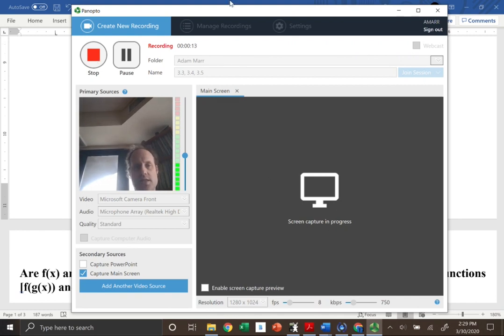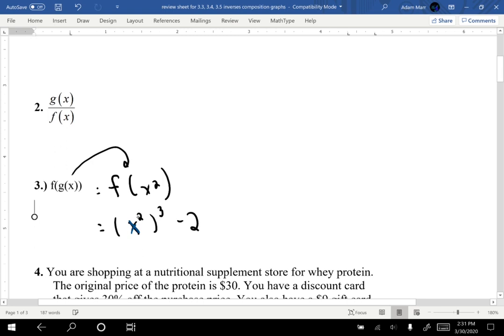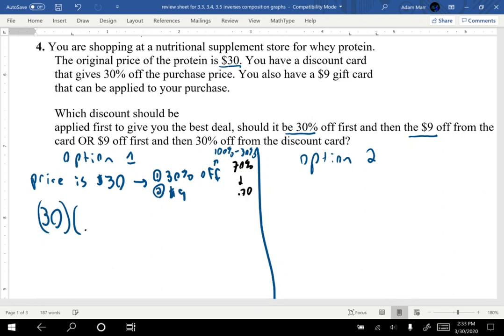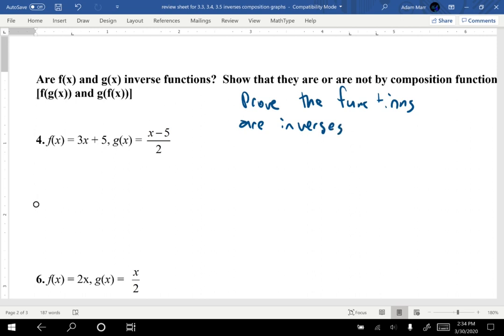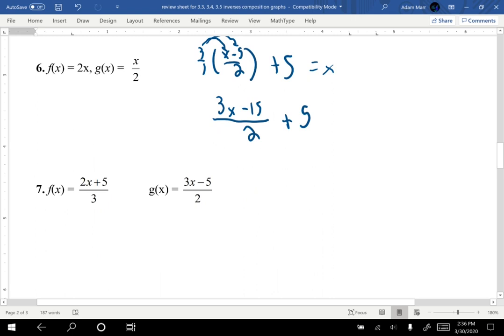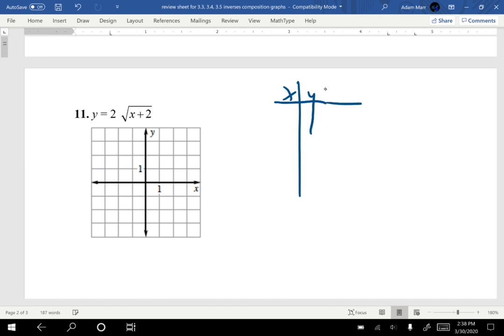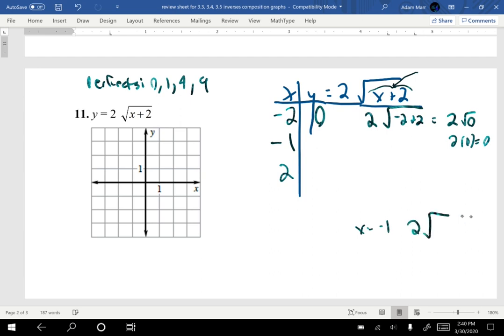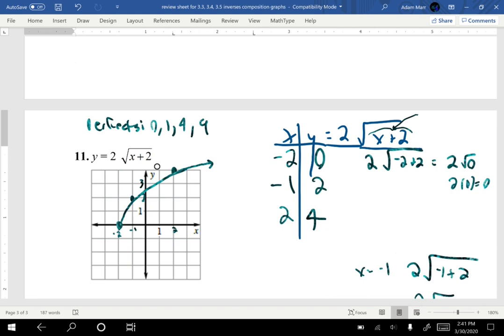Functions Proving Functions are Inverses Graphing Square and Cubed Root Function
Algebra 1 and 2 Functions Concepts.